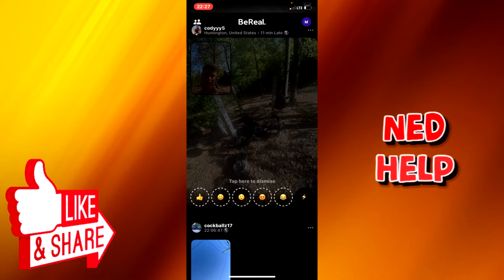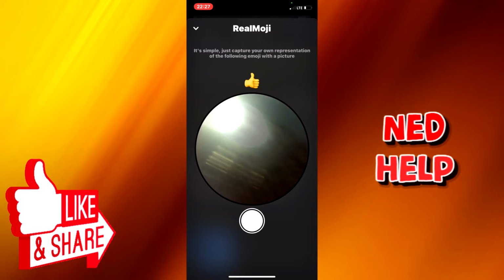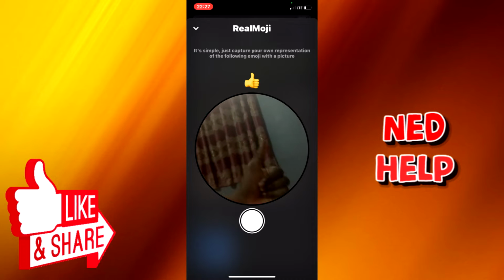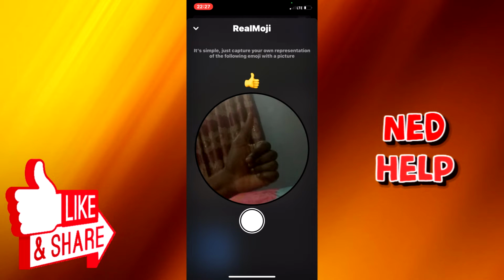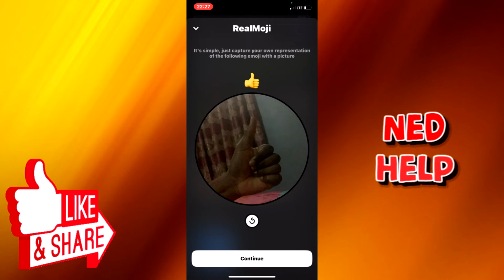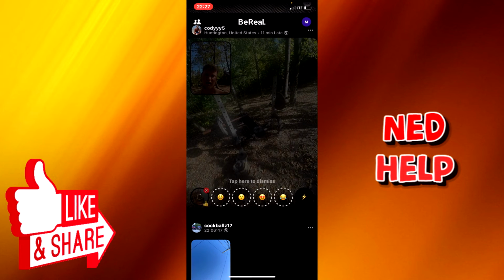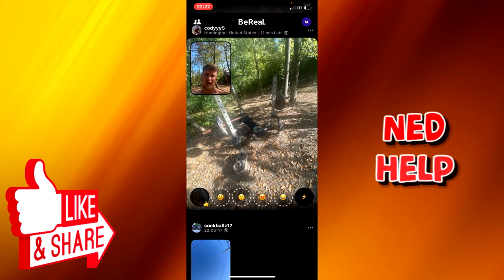BeReal How To Change Emoji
How to change your emoji in BeReal. Remove your realmoji and change it with a different one by following this tutorial. Make sure you watch until the very end.